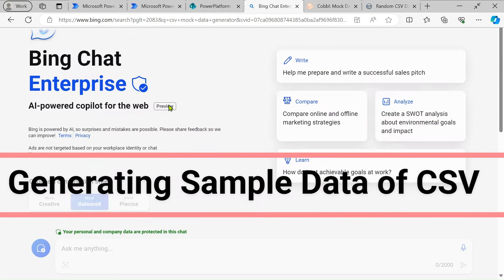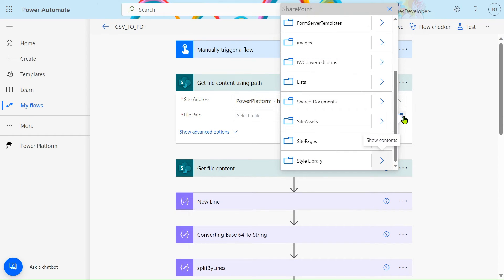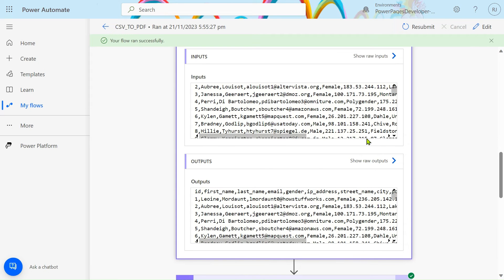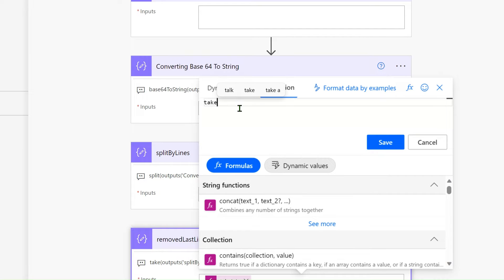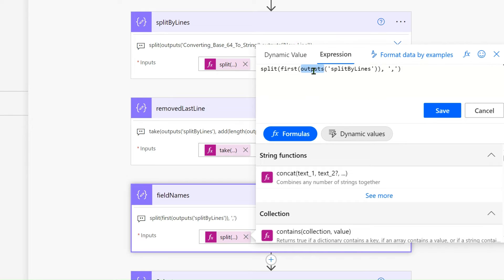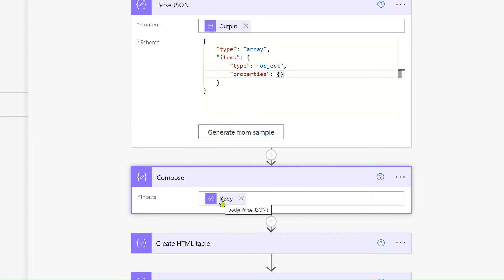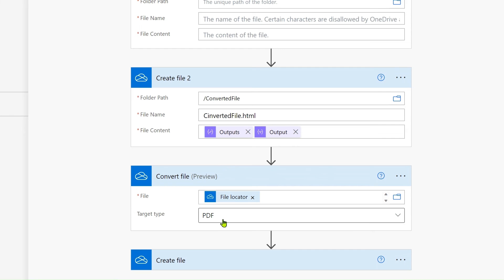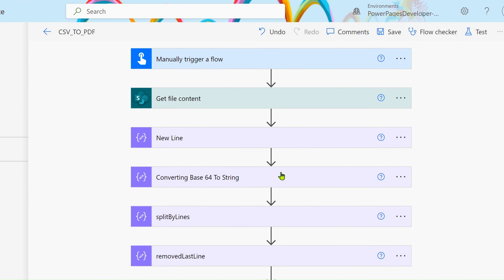Convert CSV File To PDF || Power Automate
How To Convert CSV File to PDF By Using Power Automate Without Premium Connectors

0:25 How To Convert CSV File To PDF by Using Power Automate
1:12 Created CSV File And Upload To SharePoint Drive
13:10 Explain The Complete Flow of How To Convert a CSV File To PDF Without a Premium Connector by Using Power Automate